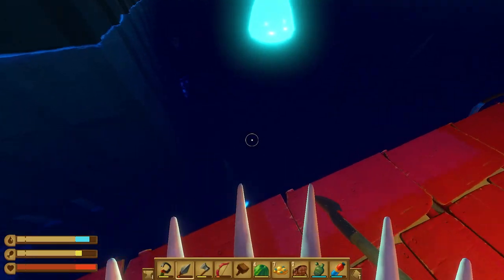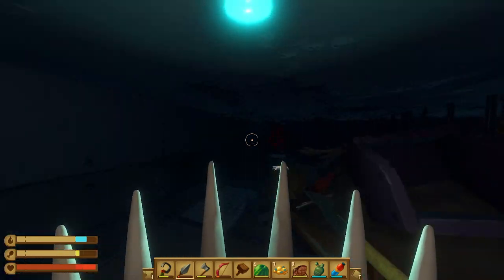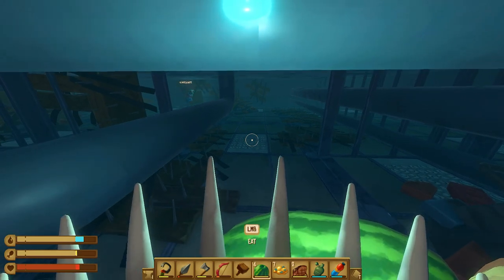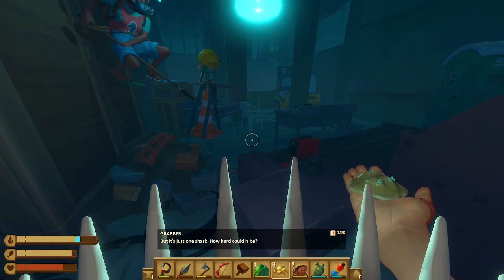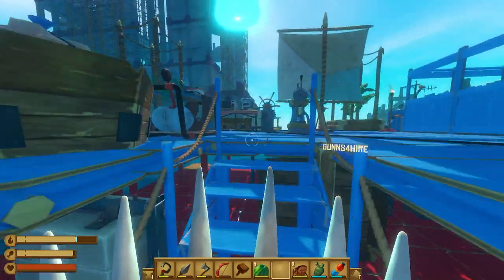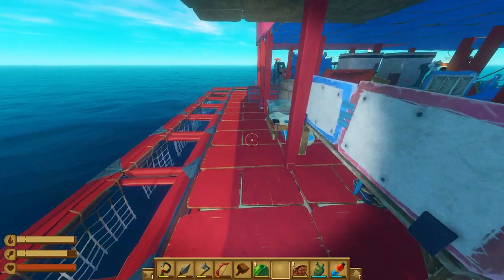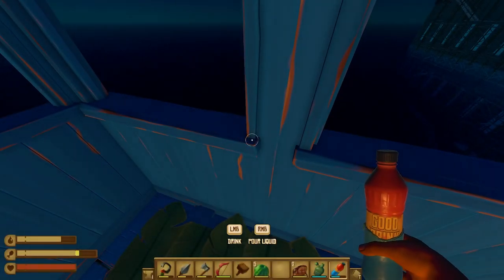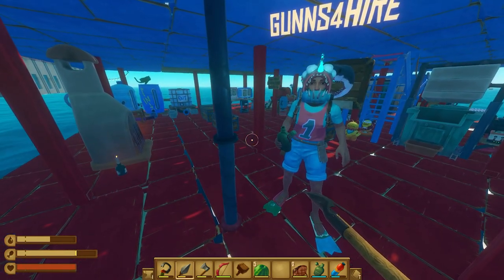Deadly Underwater Traps ★ Ep.25 ★ Raft: The Final Chapter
Find the last parts of civilization still above water. Overcome the challenges therein, uncover the story of its previous inhabitants and find your way to the next destination!